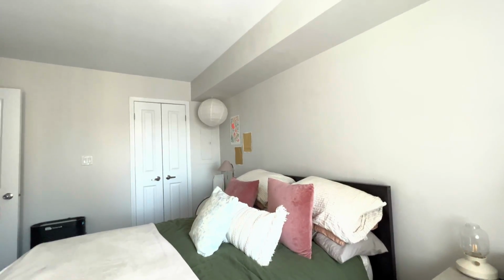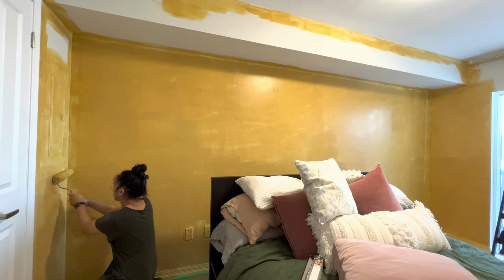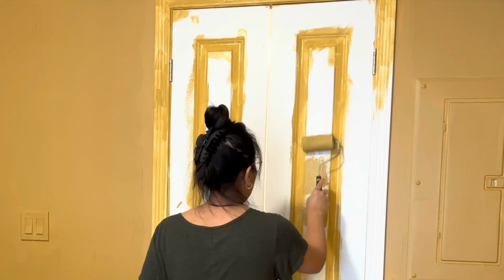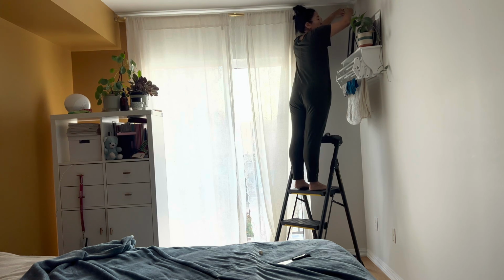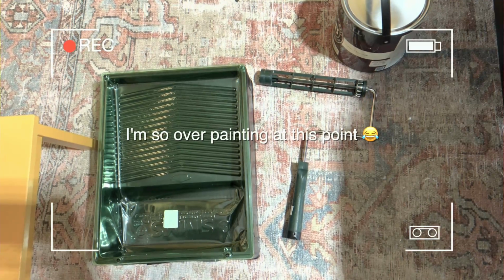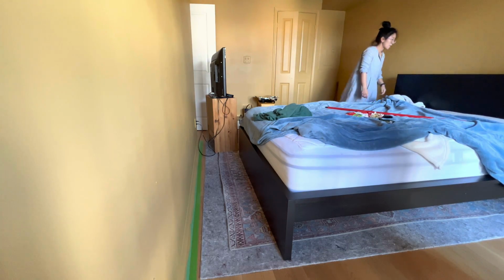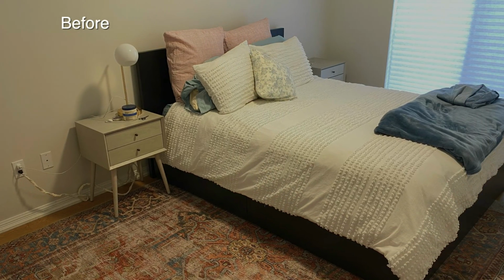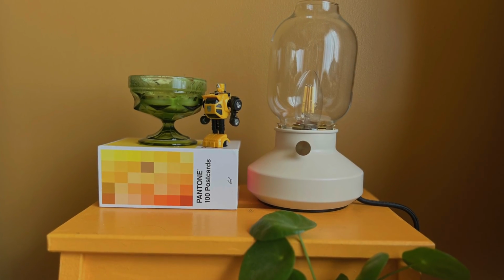Finally making over my bedroom on a budget | Farrow & Ball India Yellow | Home Takes Time S2 E6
Hello, friends!

Welcome back to another home makeover video. In this video, I share how I transformed our bedroom from cold and impersonal to warm and cosy - on a budget! Even though I would have loved to update the space with a new rug, light, bed frame and curtains, I challenged myself to work with what we already have and see if painting the walls (and ceiling) would be enough to refresh the space. Despite experiencing some major challenges with the paint, I was able to resolve it with help from my local paint store and we are thrilled with the end result.

**Details about products used:**
India Yellow in Modern Emulsion by Farrow & Ball
Tinted Primer by Benjamin Moore

Thank you so much for being here! 💗  Due to my working schedule, I am unable to commit to a regular upload schedule, so please subscribe and turn on the notifications for when new videos upload if you’d like to see more from me :)
NAME: Alison
INSPIRATION: My rescue dog, Coconut. 🥥
EDITOR: me!